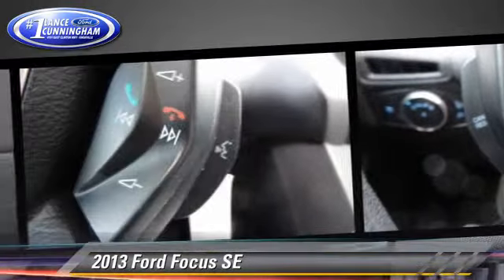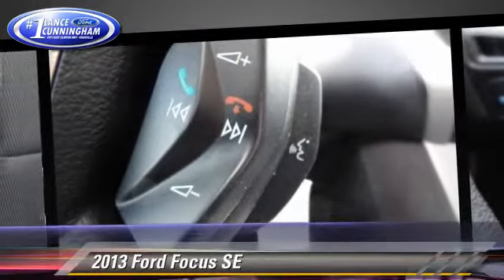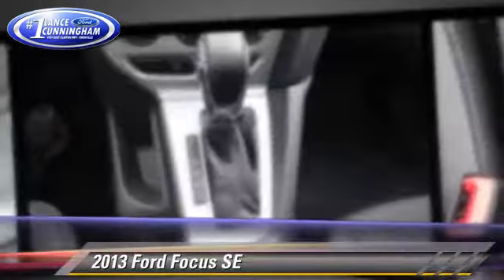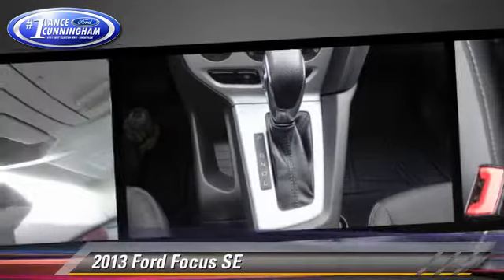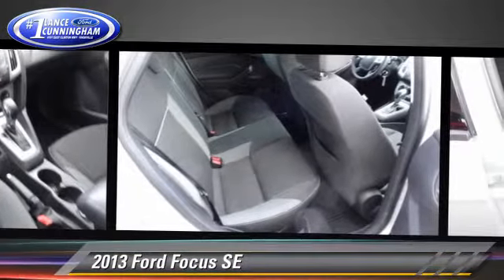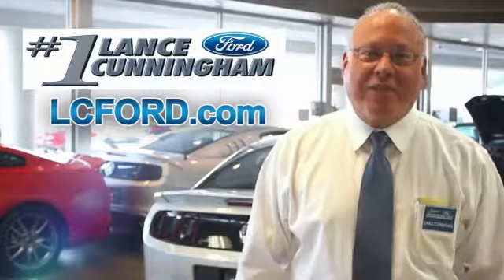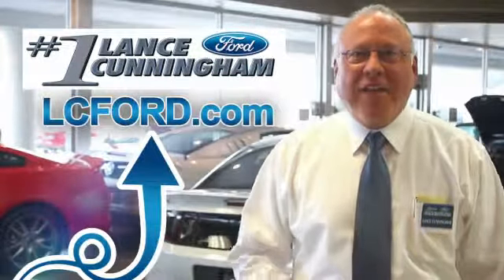Lance Cunningham Ford, Knoxville TN 37912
[DFIN:3:2954391:I:2473:20083757:449c1f3b16dc78a473336b7a42b242f4]